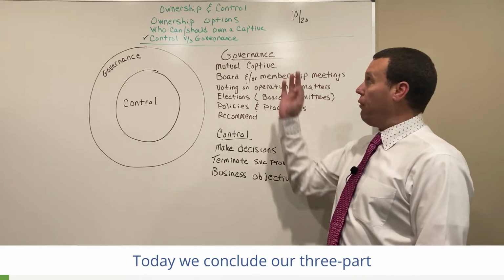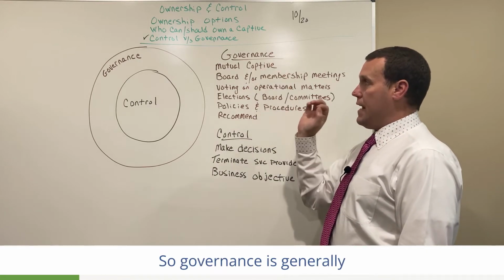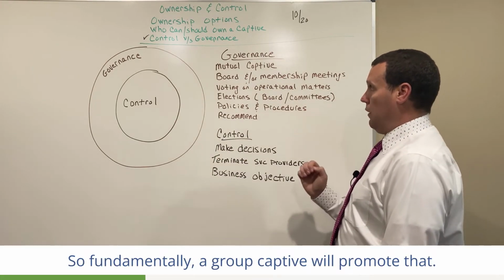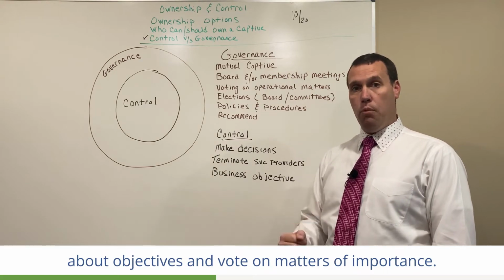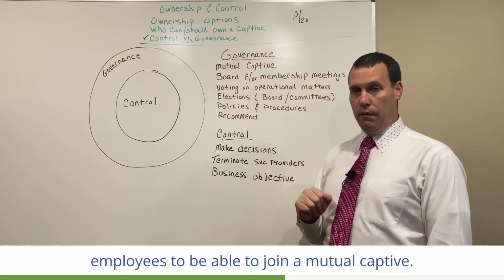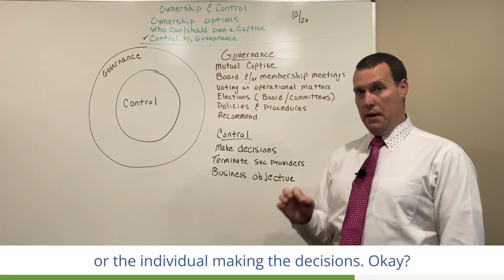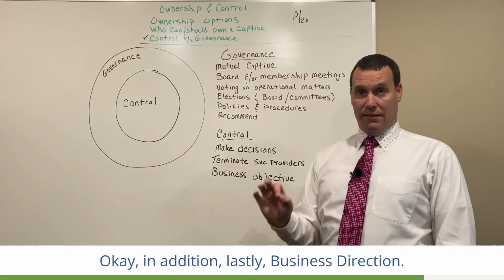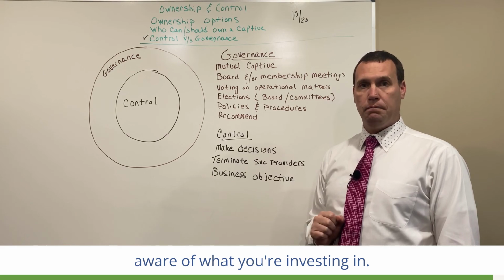Ownership and Control | Part 3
What’s the difference between Governance and Control?

Within the world of captive insurance, the vast majority of the day-to-day tasks are outsourced to service providers. Very seldom does an employer or captive owner operate the captive in a manner like operating/managing their own business. Therefore, governance of the captive is effectively engaging the captive manager to orchestrate all the service providers so that output is aligned for the benefit of the captive.

Control, on the other hand, is the authority to respond to a situation and to make a decision. When the employer engages in a single-parent captive solution, the employer/owner of the captive has full governance and control because they decide who the service providers are and such owner has the authority to terminate any service agreement. Within a mutual group captive, an owner may have an input in governance but is unlikely to have control. The simplest way to question control is to ask: “Do the captive members have the authority to terminate the service agreements of the captive manager and other service providers?”